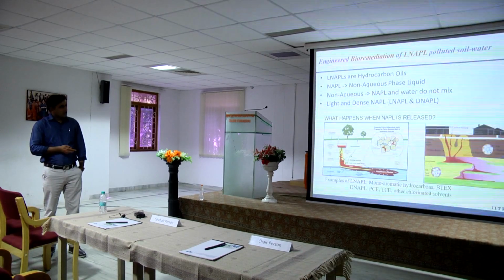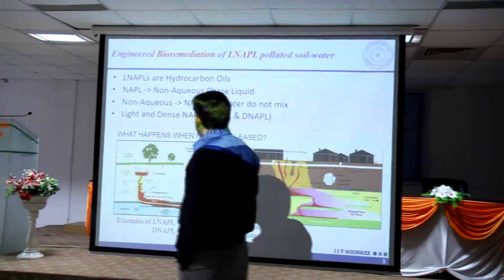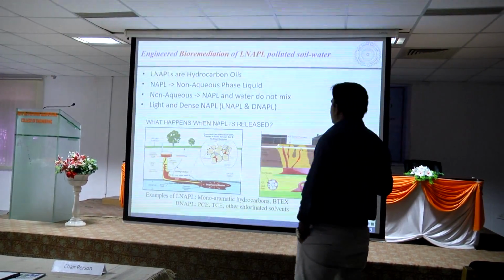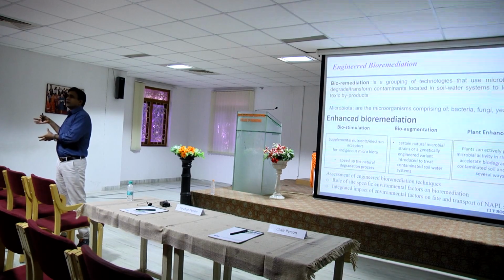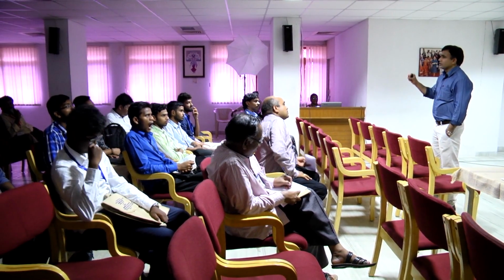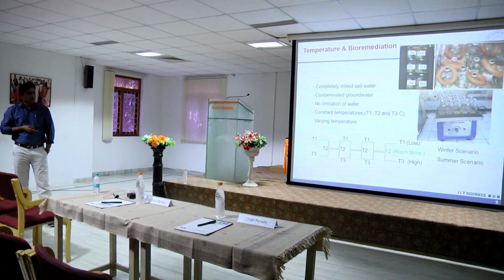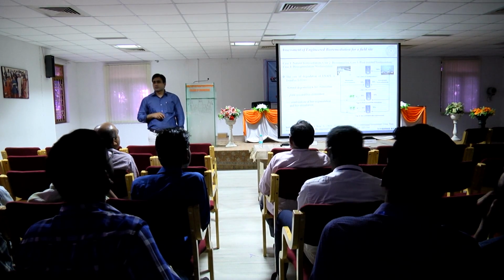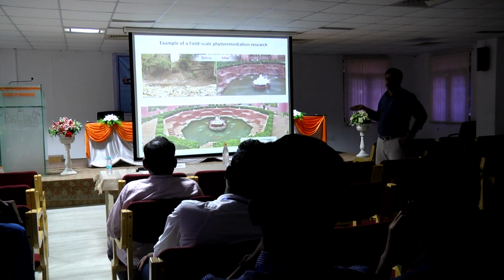Keynote Address by Dr. Brijesh Kumar Yadav, IIT Roorkee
Please find above the Keynote Address by Dr. Brijesh Kumar Yadav
on Engineering Bioremediation of LNAPL Polluted Soil-Water Resources